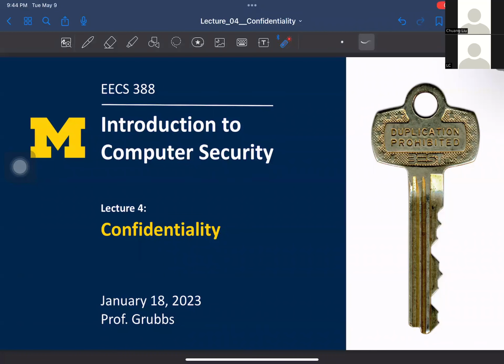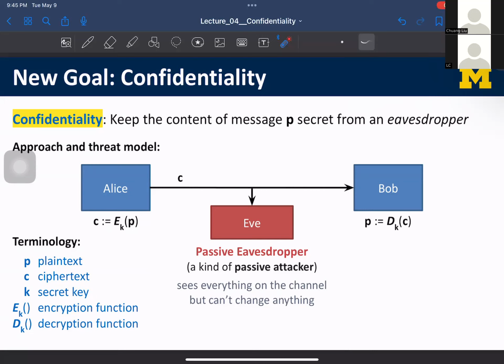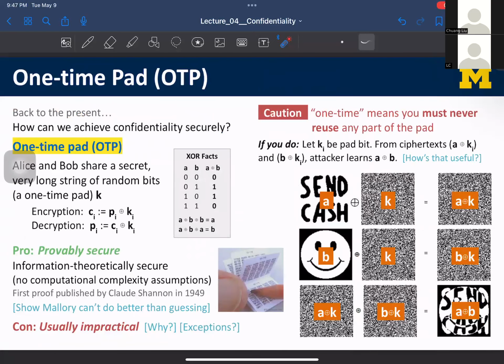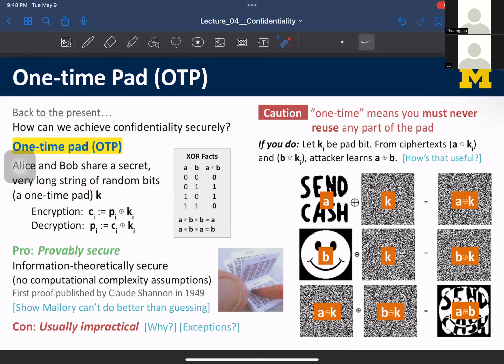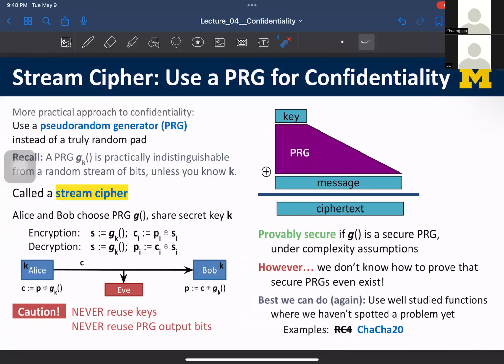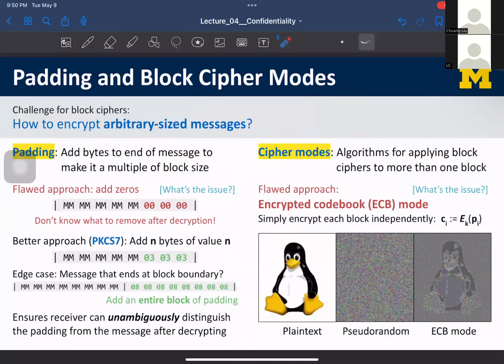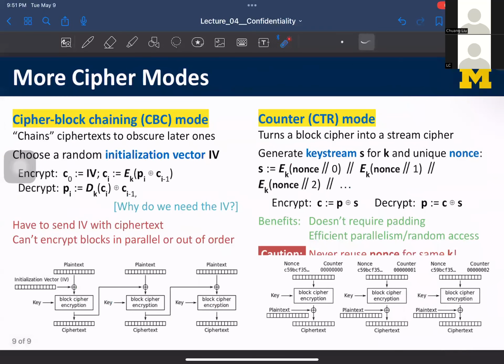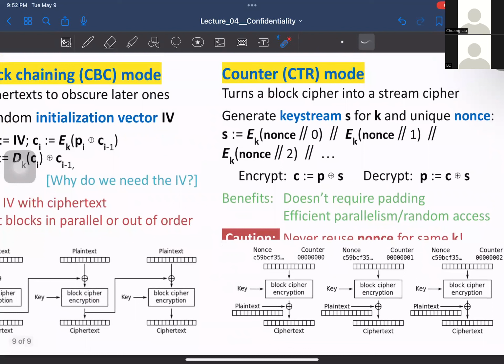Confidentiality and Ciphers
teaching session for EECS 388 TA application.